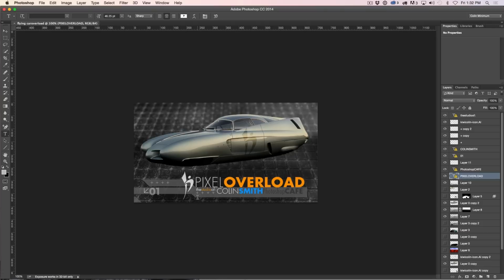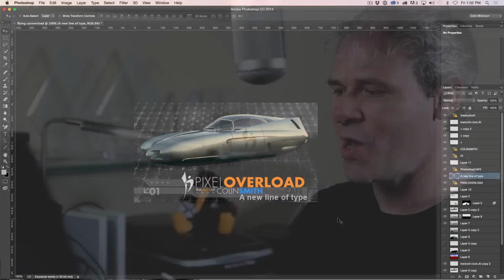Photoshop Tip: Force new text placement anywhere, PhotoshopCAFE Tip Tuesday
How to add new text without selecting existing text in Photoshop.PhotoshopCAFE Tip Tuesday with Colin Smith.